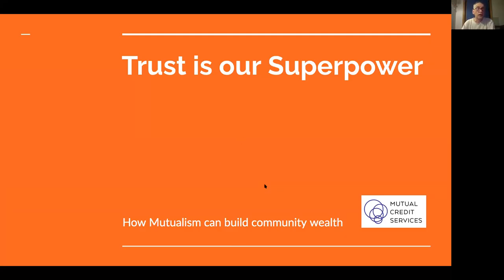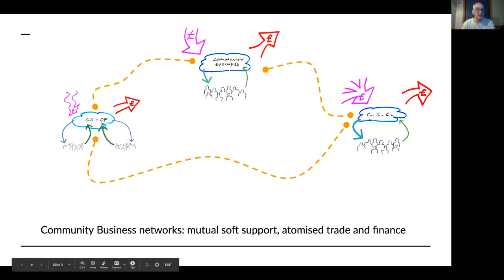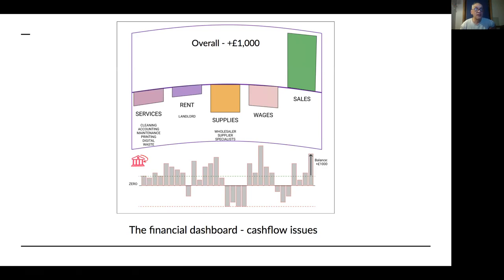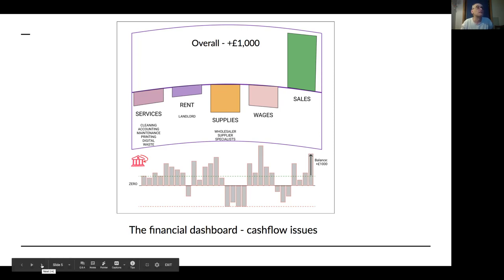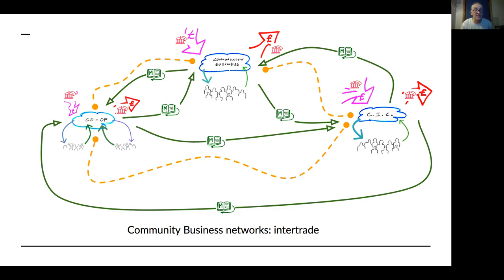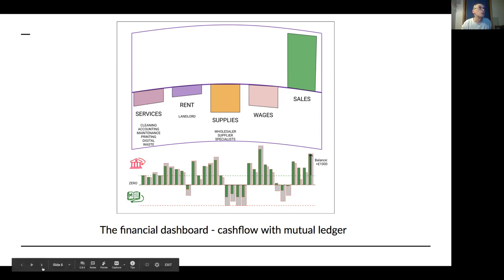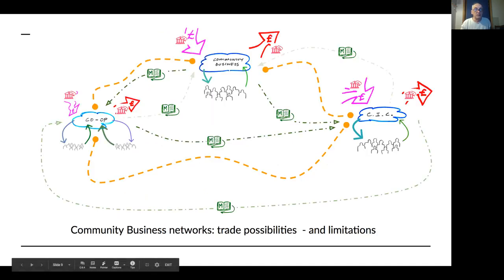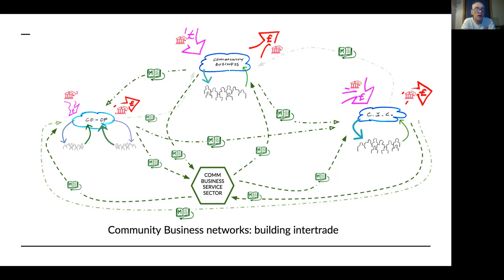Trust is our superpower - financial solidarity for social enterprises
Social enterprises have a problematic financial landscape, but typically network together well for 'soft' mutual support.
Here's how that strong solidarity culture can be made to work financially, too.
Presentation prepared for the Community business Mutual aid group in January 2021, recorded with a more relaxed and comprehensive commentary from Dil Green of Mutual Credit Services.

dil . green @ mutualcredit.services
@dilgreen generally

or visit: mutualcredit.services